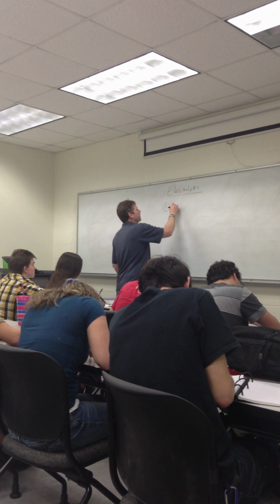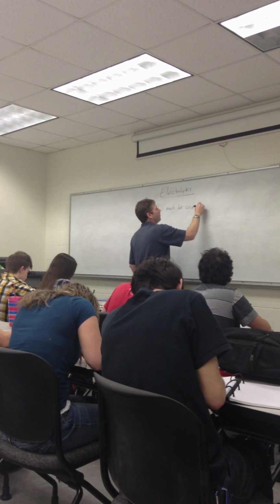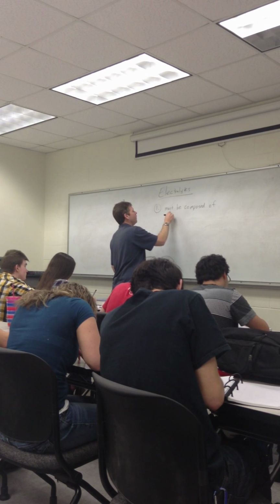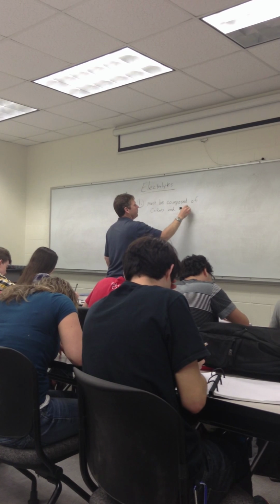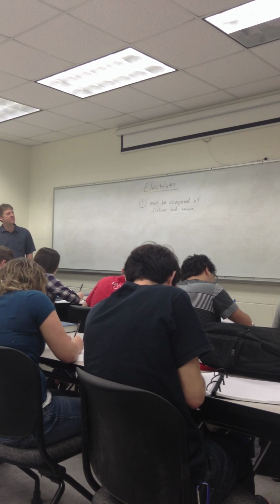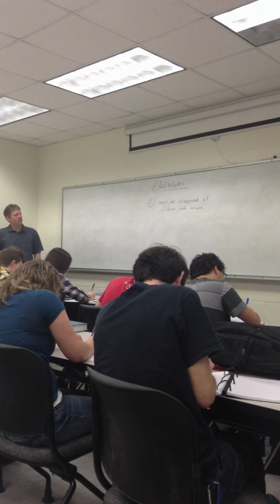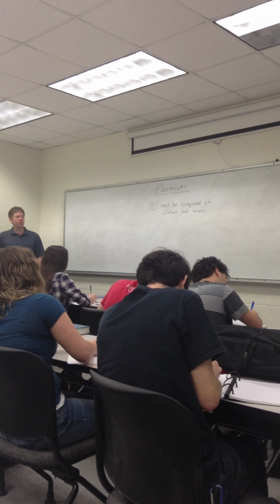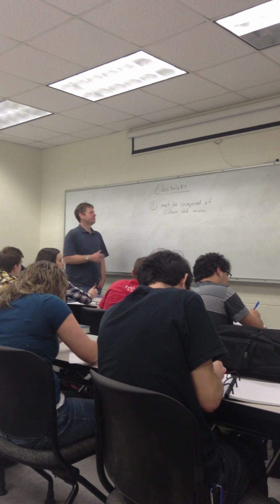Electrolytes Part I